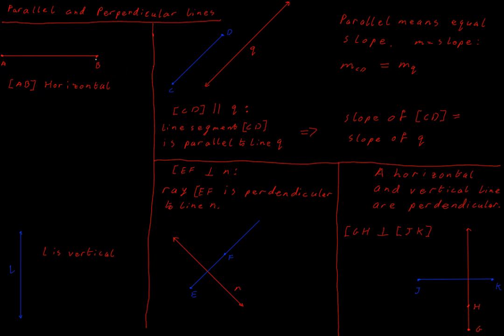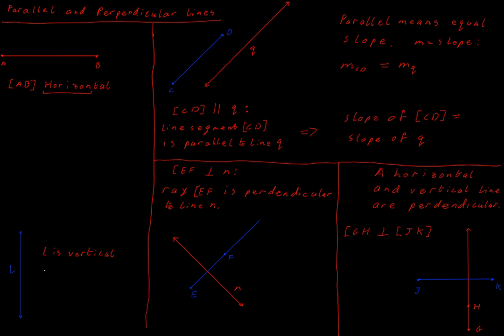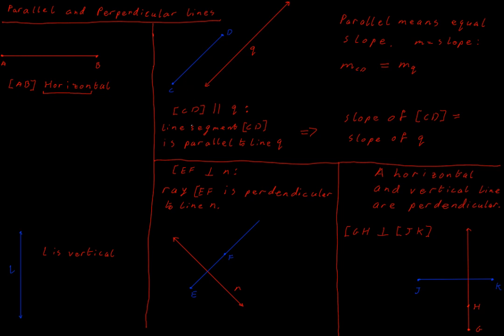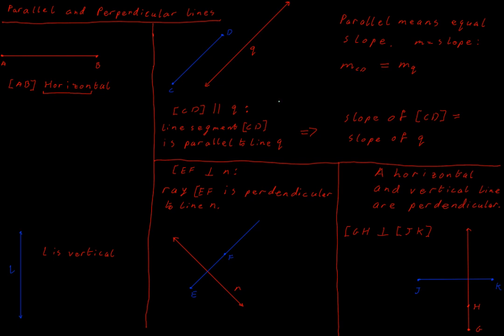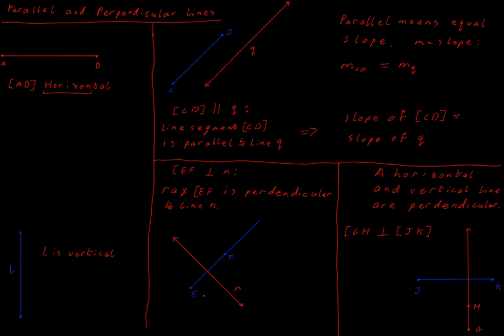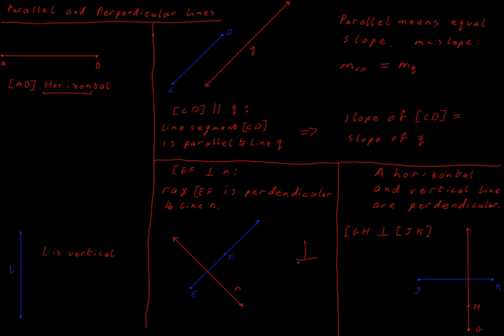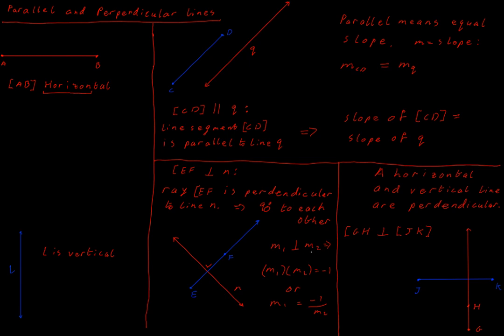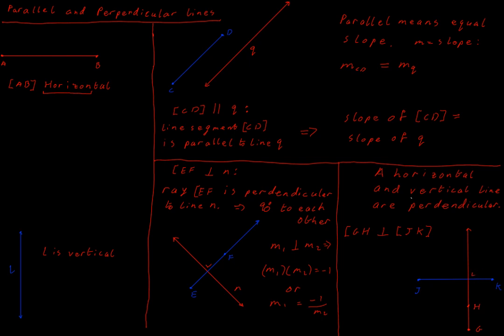Parallel and Perpendicular Lines